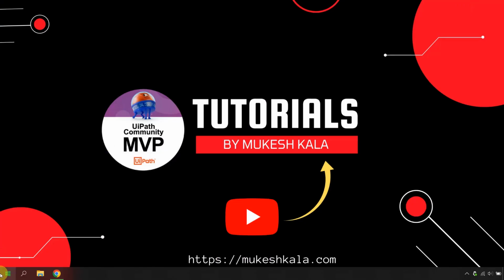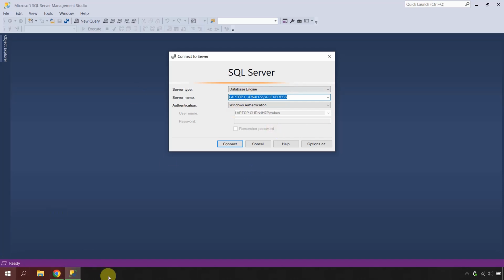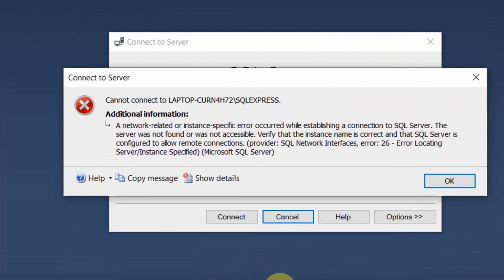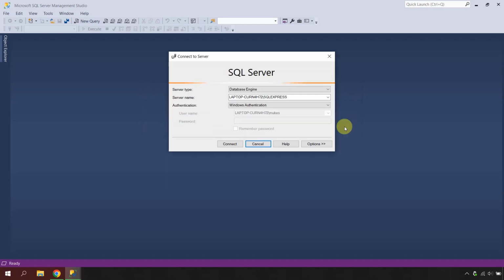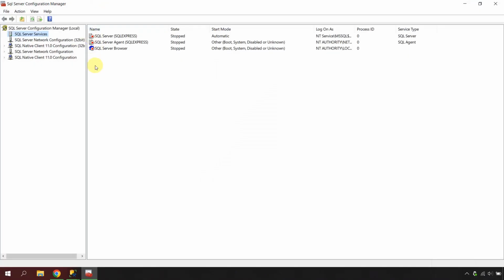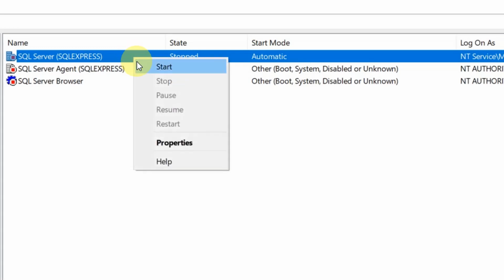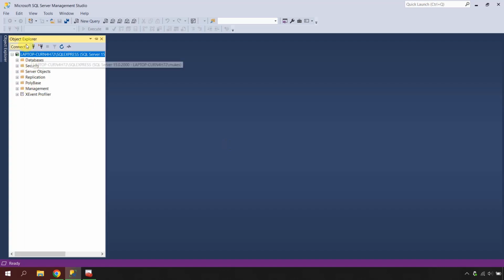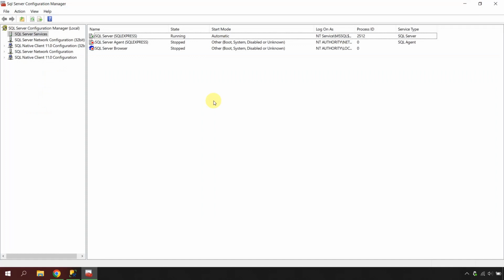[ RESOLVE ] A network-related or instance-specific error while establishing a connection SQL Server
► TITLE: Connect to Server
Cannot connect to \SQLEXPRESS.
A network-related or instance-specific error occurred while establishing a connection to SQL Server. The server was not found or was not accessible. Verify that the instance name is correct and that SQL Server is configured to allow remote connections. (provider: SQL Network Interfaces, error: 26 - Error Locating Server/Instance Specified) (Microsoft SQL Server, Error: -1)

Happy Automation!

►►►►►► Tags ◀◀◀◀◀◀◀◀
uipath
mukesh kala
uipath tutorial
uipath projects
rpa projects
ui path
uipath rpa
uipath tutorial
uipath advance
uipath automation uipath videos
uipath training
 rpa training
 uipath sql
primary key
disconnect uipath